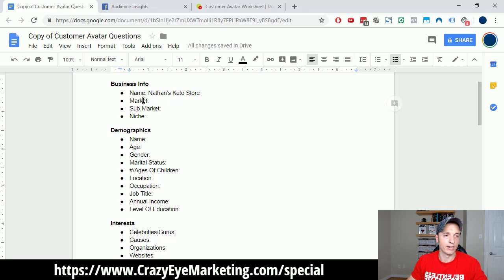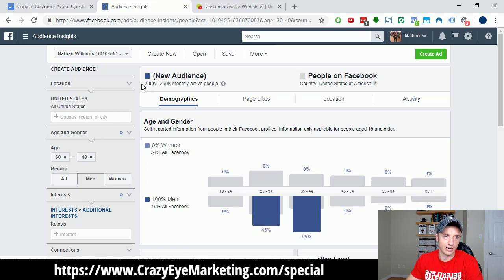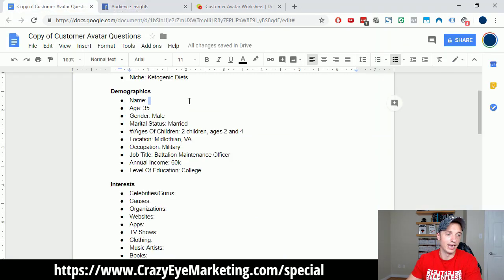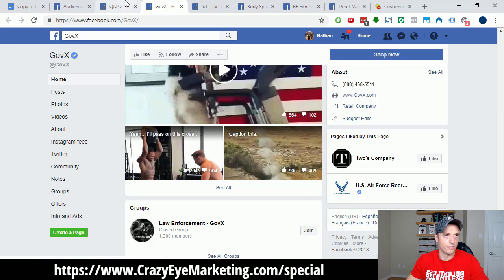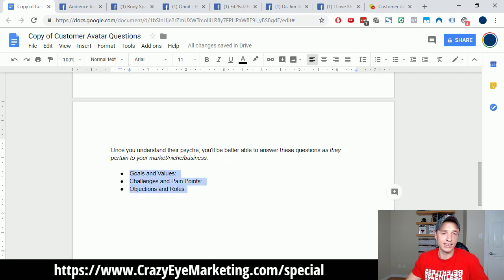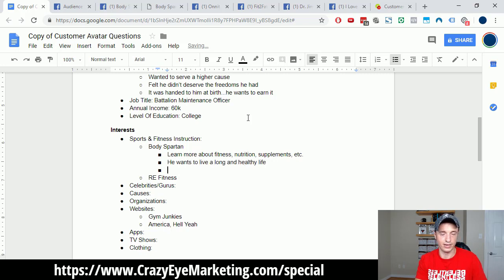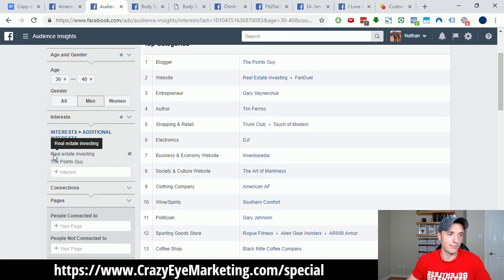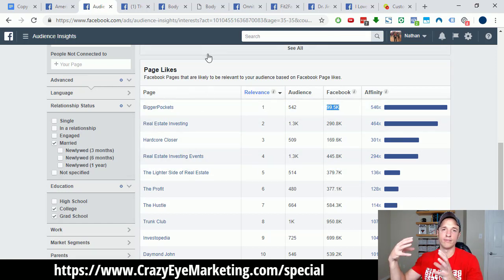How To Create A Customer Avatar Quickly With Facebook's Audience Insights Tool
Having a Customer Avatar is important because it helps you with targeting and messaging.

Do you have a customer avatar?

This video will show you how to make one quickly by using Facebook's Audience Insights tool!